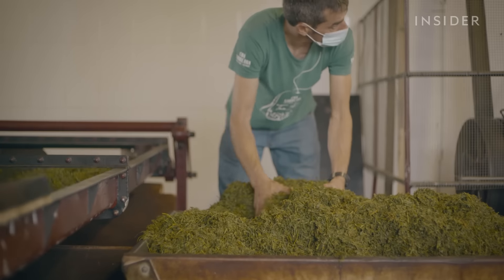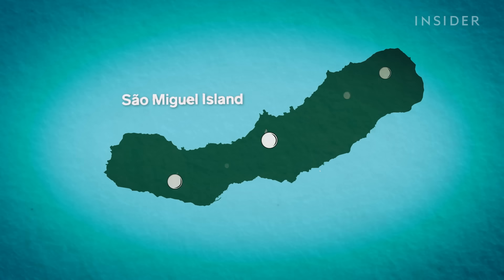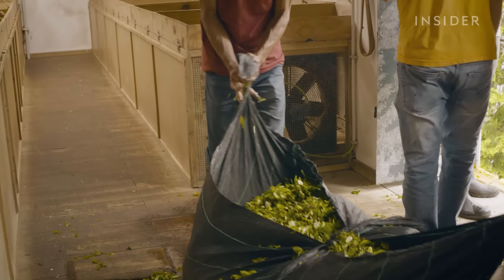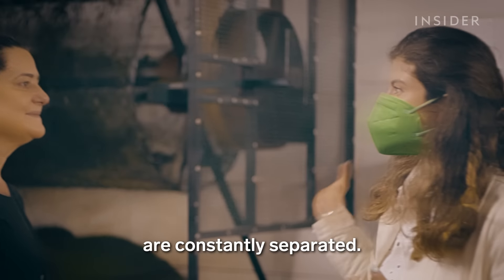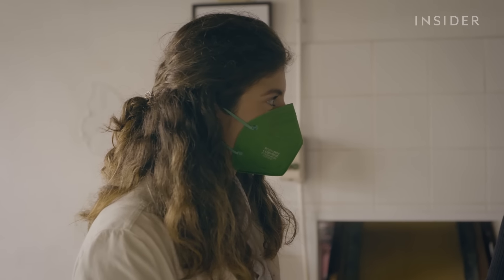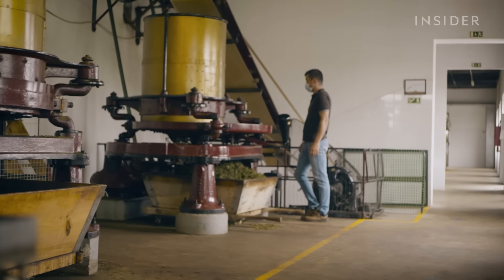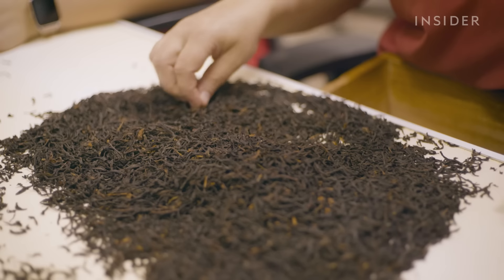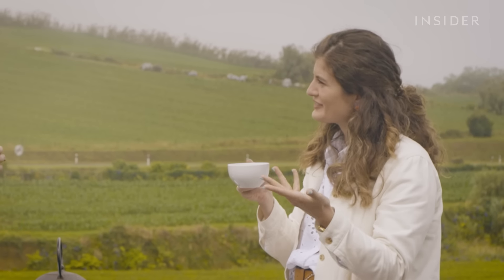How Tea Is Made At The Oldest Tea Farm In Europe | Regional Eats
You might not expect to find a tea farm in Europe, but there is actually one off the coast of Portugal — in the middle of the Atlantic Ocean. The Azores islands have been synonymous with tea for over two centuries. The tropical climate and volcanic soil of these islands make for perfect growing conditions, giving this tea a sweet, perfectly balanced mineral flavor. We traveled to São Miguel, the biggest island in the Azores, to visit Gorreana, the oldest tea manufacturer on the island, whose history and production method date back 138 years.